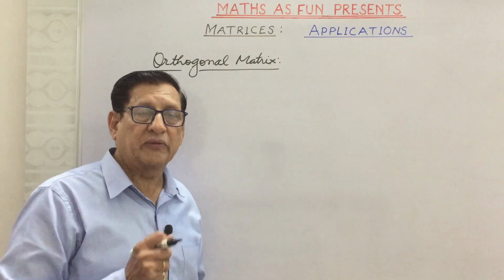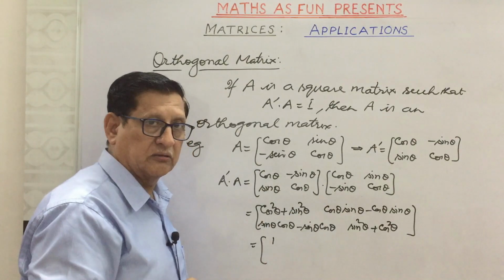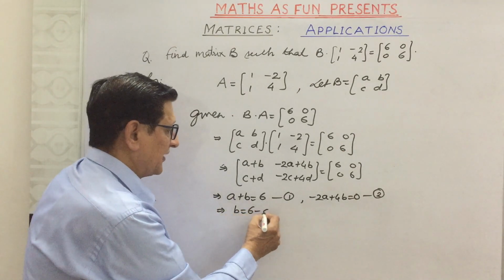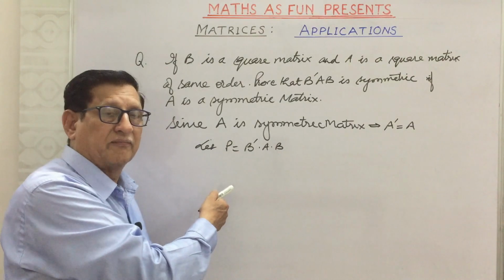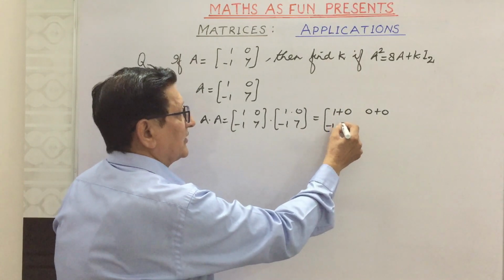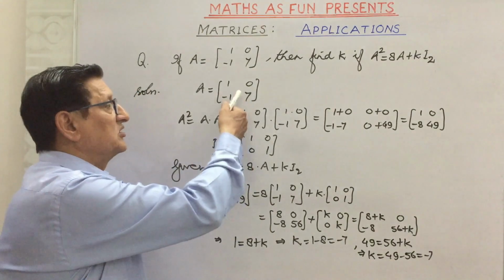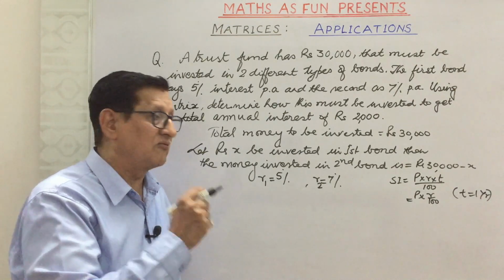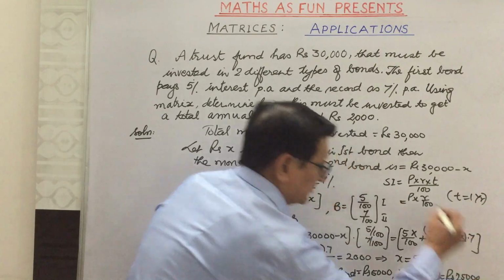APPLICATIONS OF MATRICES | Maths Class 11 12 NCERT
In this video, we discuss about the Applications of matrices. Solutions of some problems based on Matrices.